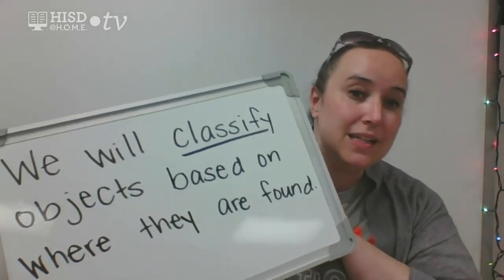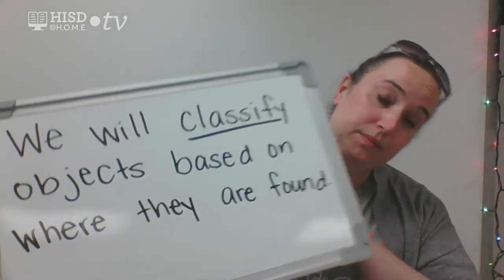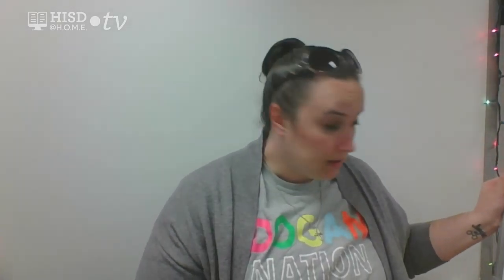Kinder Science Classify By Location WEEK OF APRIL 12 2021 Teri Engleman TRT29 34